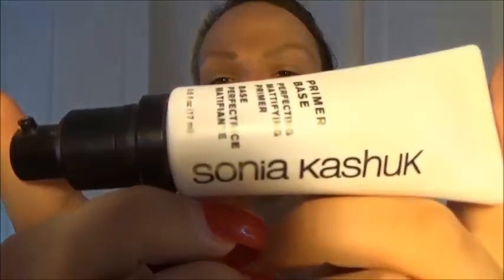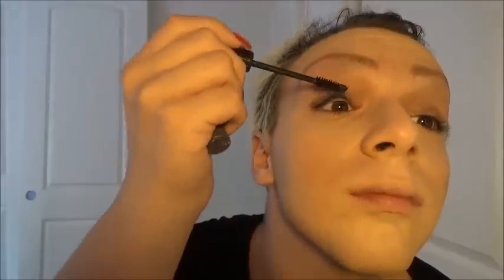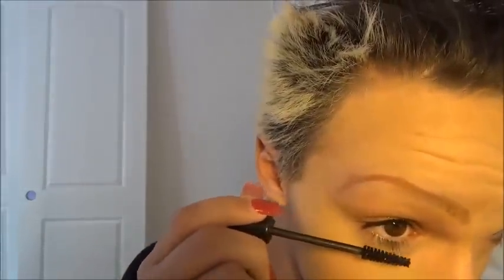Autumn/Fall makeup tutorial - First makeup tutorial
This is my fall look I will show you how to contour and how to aply foundation and eye s  hadow I will teach you how to make this look with just a few things I am Taylor Alesana and I am a trans women